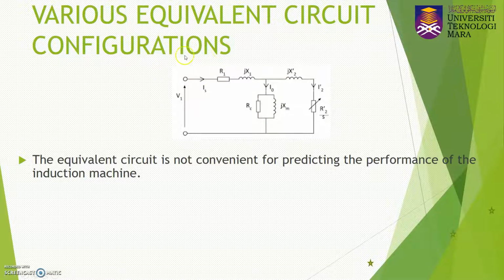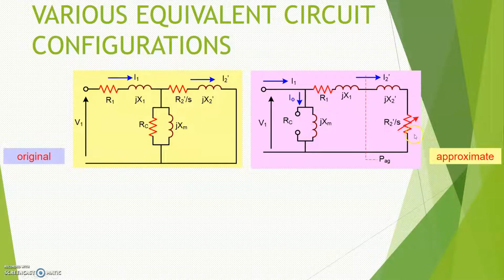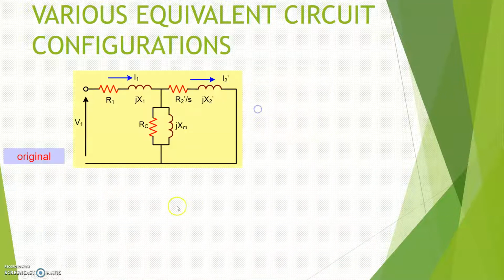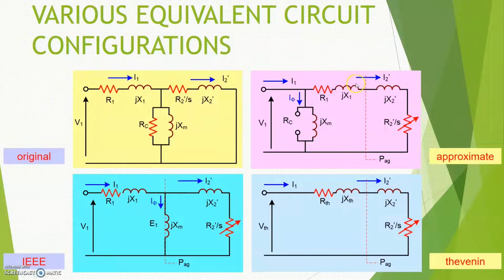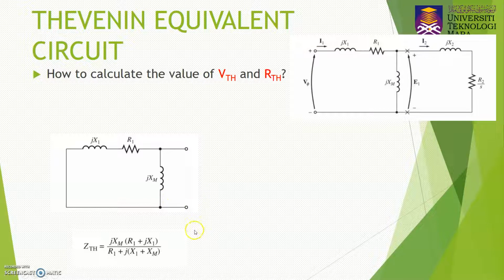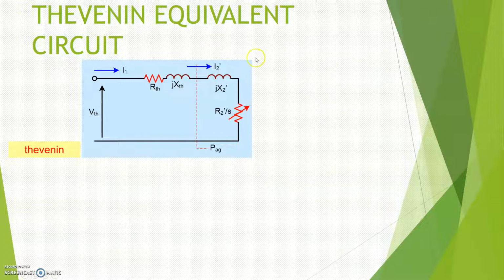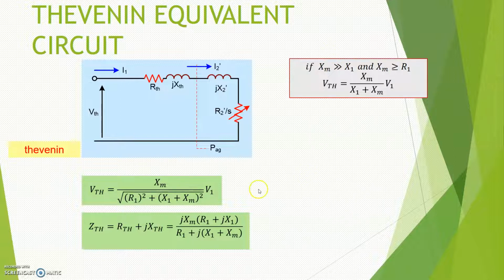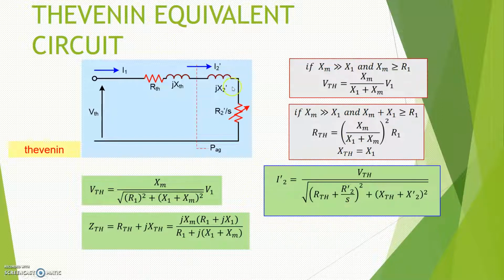Induction Machines - Various Equivalent Circuit Configuration